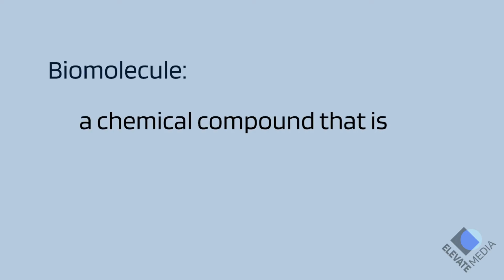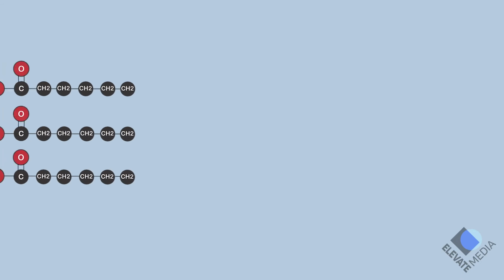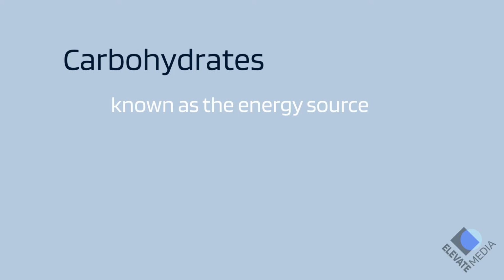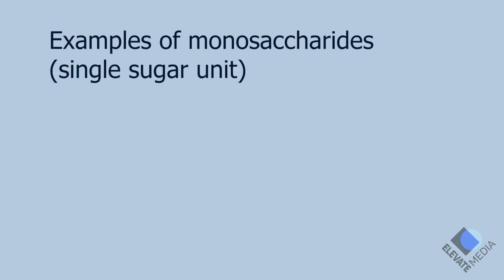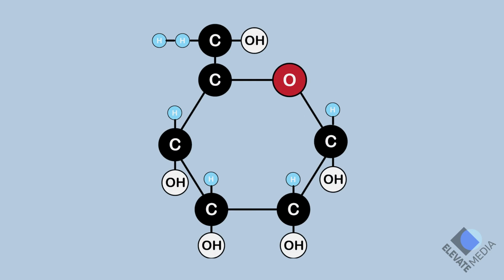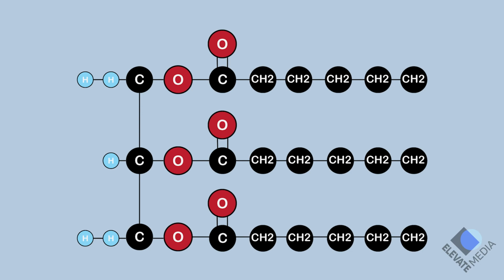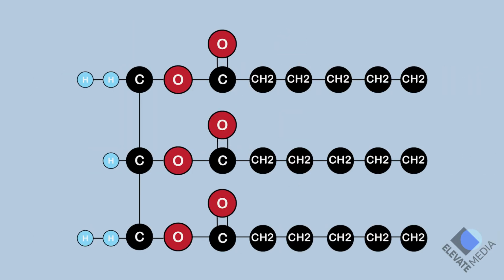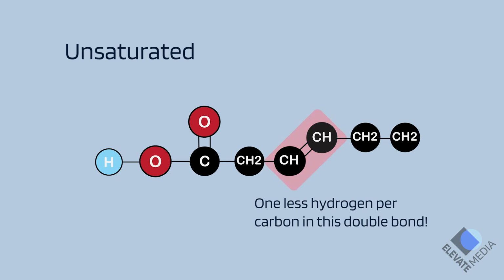ElevateMedia | Introductory Biology | Biomolecules Pt. 1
In this introductory biology video, Shaun covers two of the four major types of biomolecules: carbohydrates and lipids.